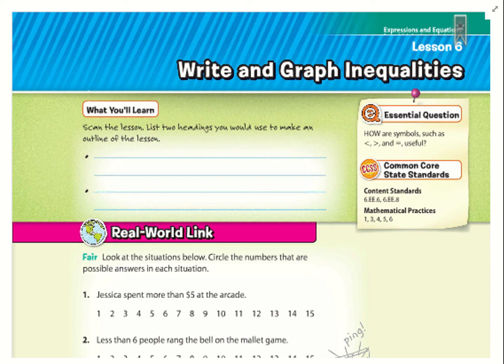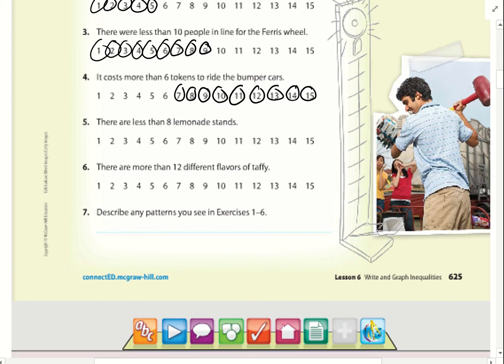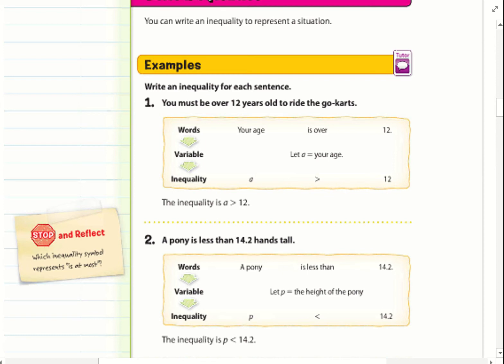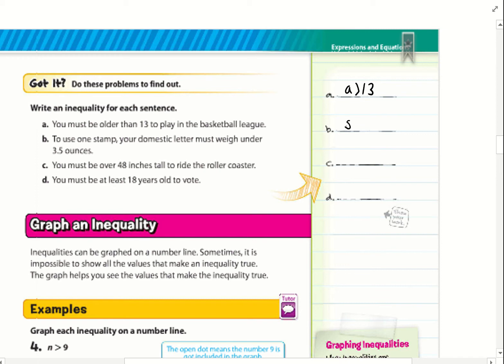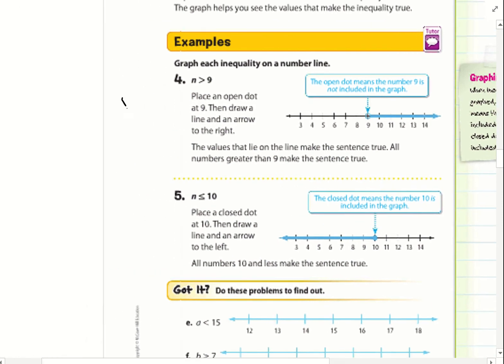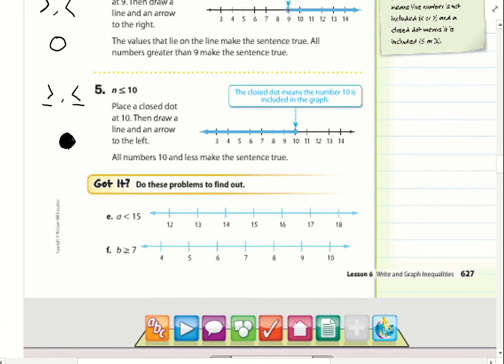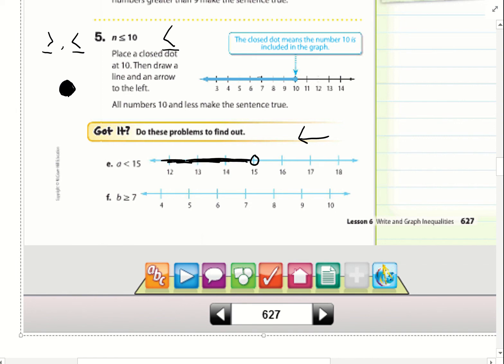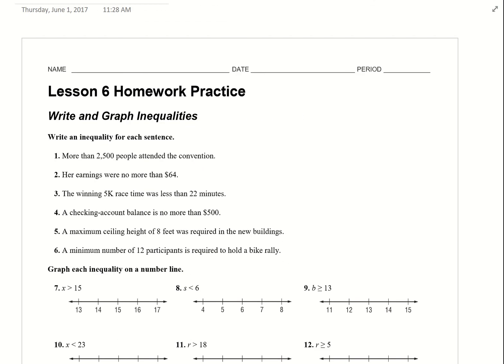6th Grade Chapter 8 Lesson 6: Write and Graph Inequalities